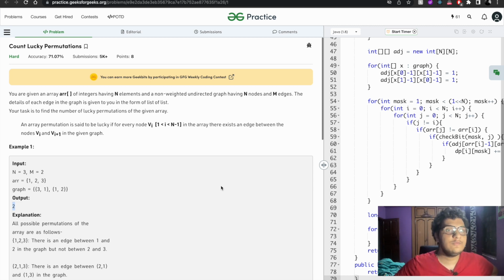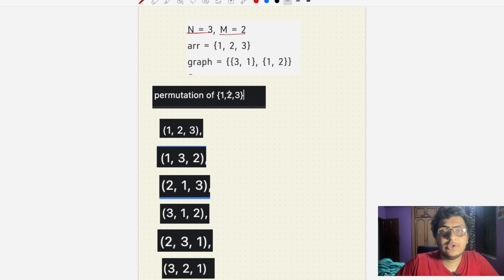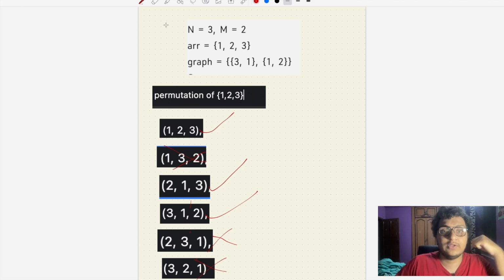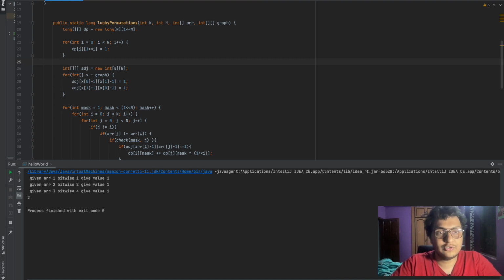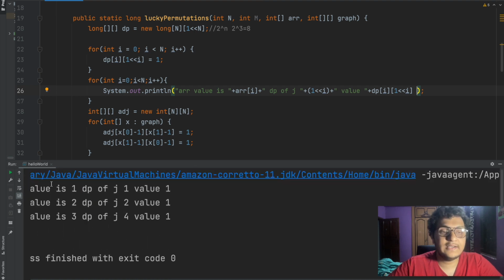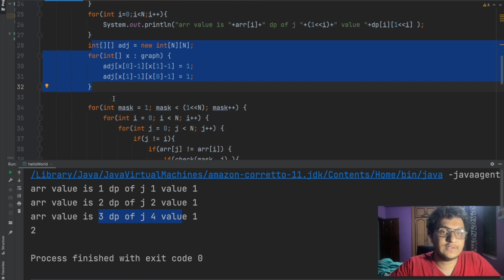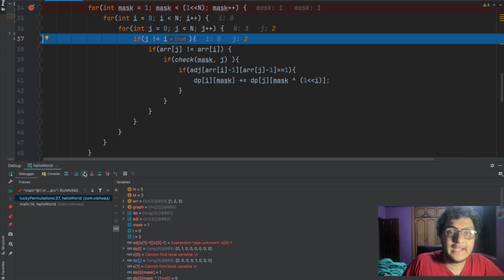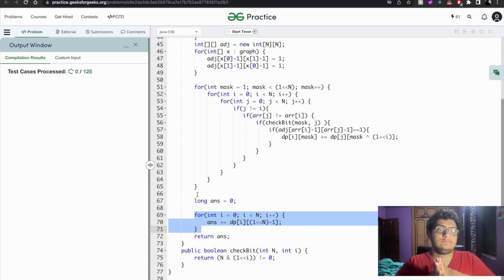Count Lucky Permutations|| GFG POTD 13 Jan 2023 Solution ||Java || English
Count Lucky Permutations
Count Lucky Permutations solution
Count Lucky Permutationsgeeks for geeks